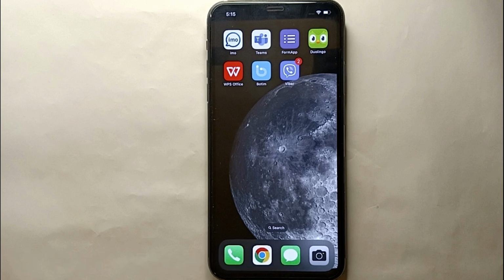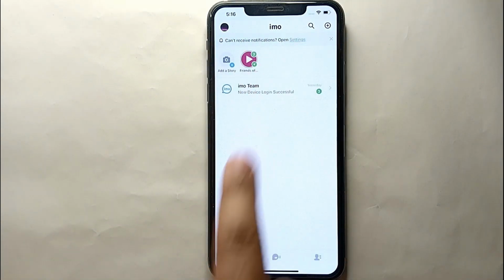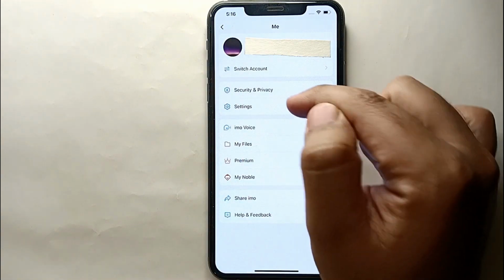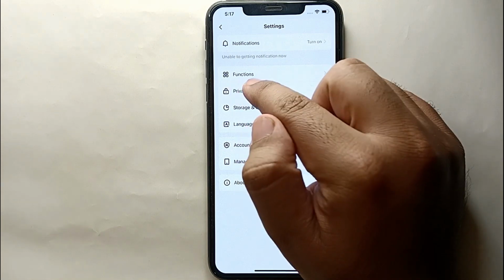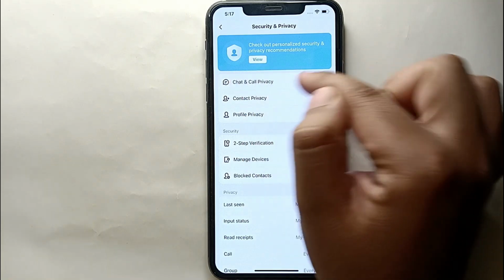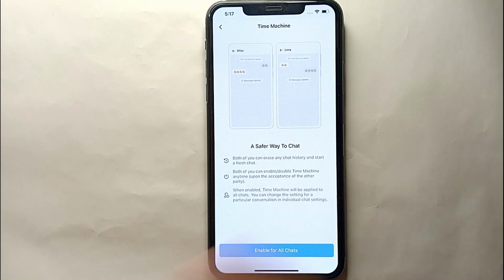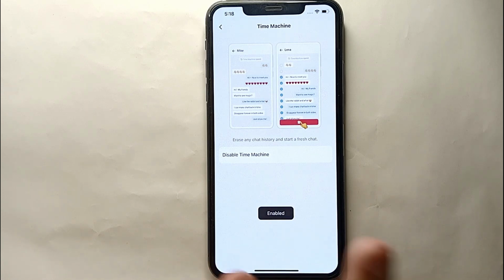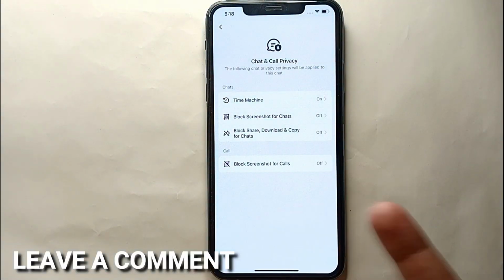✅ How To Send Disappearing Messages On Imo 🔴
About this tutorial:

IMO is a messaging and video chat application that allows users to communicate with their contacts through text, voice, and video calls. It is available as a mobile app for both iOS and Android devices.
IMO provides a simple and intuitive interface for users to connect with friends, family, and colleagues.
Get in touch!